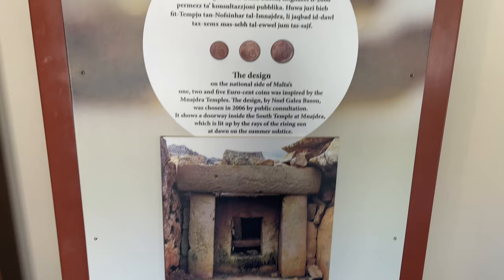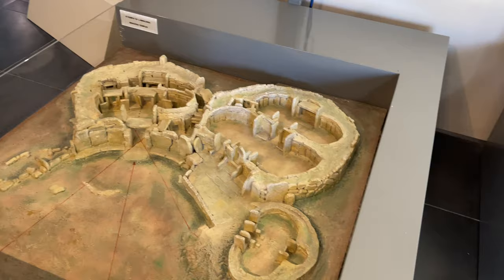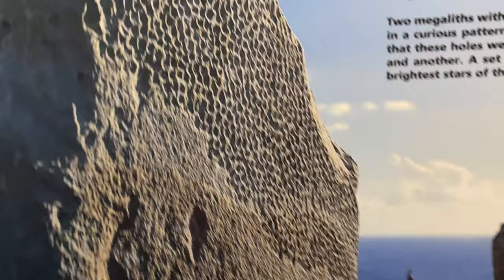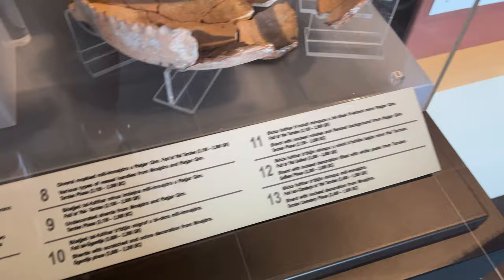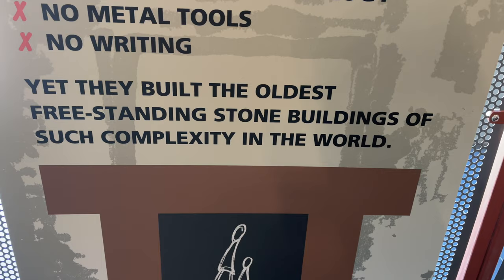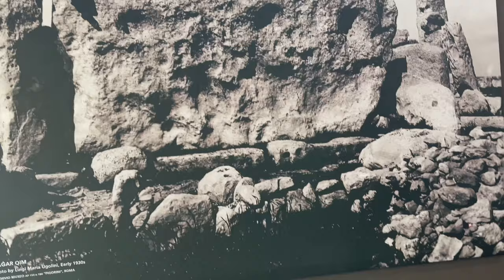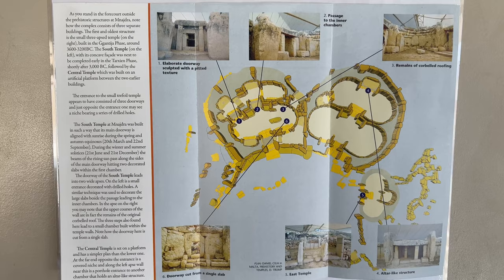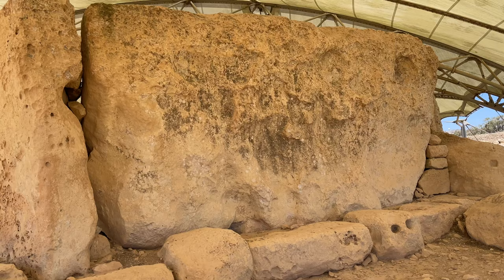Ħaġar Qim "Standing/Worshipping Stones" a megalithic temple complex. UNESCO - Qrendi, Malta - ECTV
Ħaġar Qim (Maltese pronunciation: [ħadʒar ˈʔiːm]; "Standing/Worshipping Stones") is a megalithic temple complex found on the Mediterranean island of Malta, dating from the Ġgantija phase (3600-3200 BC).[1] The Megalithic Temples of Malta are among the most ancient religious sites on Earth,[2] described by the World Heritage Sites committee as "unique architectural masterpieces."[3] In 1992 UNESCO recognized Ħaġar Qim and four other Maltese megalithic structures as World Heritage Sites.[4] V. Gordon Childe, Professor of Prehistoric European Archeology and director of the Institute of Archaeology in the University of London from 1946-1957[5] visited Ħaġar Qim. He wrote, "I have been visiting the prehistoric ruins all round the Mediterranean, from Mesopotamia to Egypt, Greece and Switzerland, but I have nowhere seen a place as old as this one."[6]

Ħaġar Qim's builders used globigerina limestone in the temple's construction.[7] As a result of this, the temple has suffered from severe weathering and surface flaking over the millennia.[7] In 2009 work was completed on a protective tent.

The megalithic complex of Ħaġar Qim is located on the southern edge of the island of Malta, on a ridge capped in soft globigerina limestone. All exposed rock on the island was deposited during the Oligocene and Miocene periods of geological time. Globigerina limestone is the second oldest rock on Malta, outcropping over approximately 70% of the area of the islands.[9] The builders used this stone throughout the temple architecture.[10]

The temple’s façade is characterized by a trilithon entrance, outer bench and orthostats. It has a wide forecourt with a retaining wall and a passage runs through the middle of the building,[11] following a modified Maltese megalithic design.[1] A separate entrance gives access to four independent enclosures which replace the north-westerly apse.[12]

Features of temple architecture reveal possible associations with fertility rituals, including corpulent figurines and statuary, together with solar alignments and a megalith which it has been argued is phallic.[13][14] The presence of an altar with a concave top indicated a possible use for animal sacrifices. It has also been suggested that screened doorways at the heart of the complex point towards possible use by oracles. Excavation also uncovered decorated pottery. The best examples can be seen at The National Museum of Archaeology.

A 1776 engraving of Ħaġar Qim by Jean-Pierre Houël
No burials exist in the temple or the area surrounding Ħaġar Qim, nor have any human bones been discovered in Maltese temples.[17] Bones of numerous sacrificial animals have been found. It is theorized that the Ħaġar Qim complex was built in three stages, beginning with the 'Old Temple' northern apses, followed by the 'New Temple', and finally the completion of the entire structure.[18]

A few hundred metres from the temple is one of the thirteen watchtowers built by Grand Master Martin de Redin, called Ħamrija Tower. A memorial to General Sir Walter Norris Congreve, Governor of Malta from 1924–1927, is located nearby. The village of Qrendi is a further two kilometres (1.2 miles) southwest of the temple complex.

The Ħaġar Qim complex consists of a main temple and three additional megalithic structures beside it.[19] The main temple was built between 3600 and 3200 BC; however, the northern ruins are considerably older.[20] The outside entrance serves as an interior passage and connects six large chambers. The right apse is constructed as an arch to prevent the upright slabs falling inward. The outside wall, built of huge upright blocks, projects inwards, thus creating an extremely solid building.

This entrance passage and first court follow the Maltese megalithic pattern[22] but as building progressed, this design was considerably modified. The northwesterly apse was replaced by four independent enclosures.[23]

Ħaġar Qim shares its basic architectural design with the Mnajdra, Tarxien and Ġgantija temple complexes. The basic shape includes forecourt and façade, elongated oval chambers, semi-circular recesses and a central passage connecting the chambers. This configuration is commonly termed "trefoil".[24] It is also suggested that the shape of the temple in some way mimics the sacred sculptures found within them.[25]